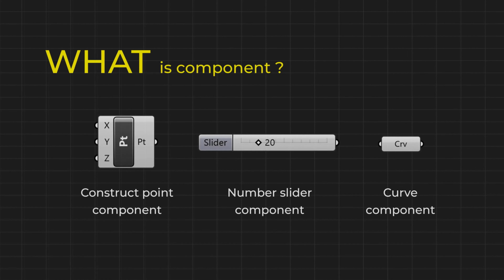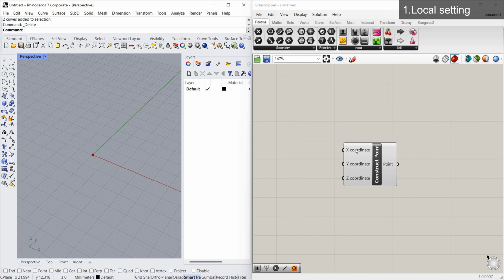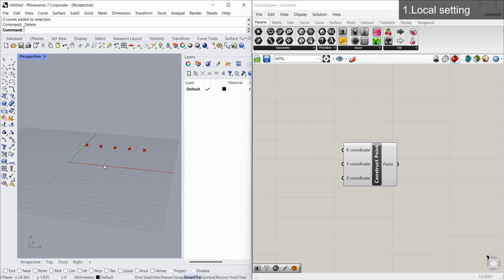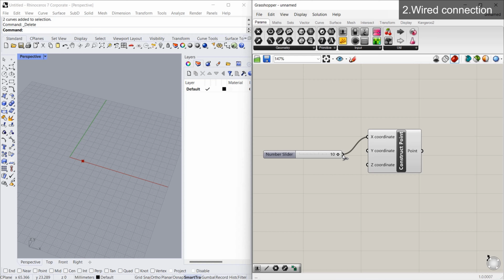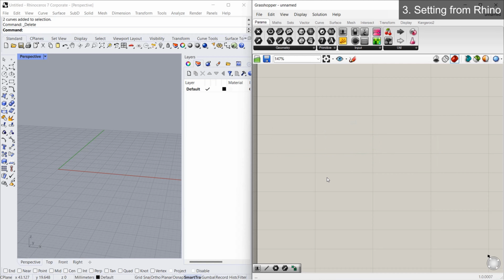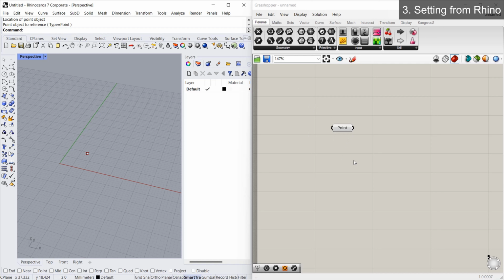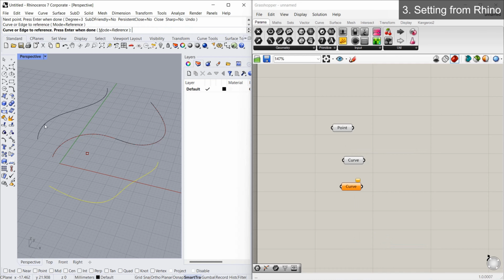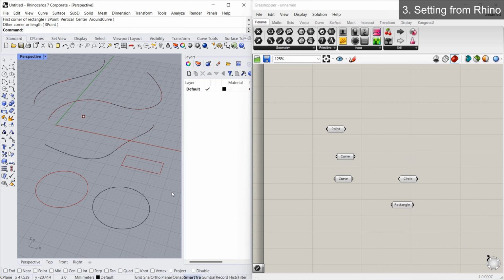3 ways to add data in grasshopper _ Beginner Tutorial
This is my Fourth video of the Rhino-Grasshopper Tutorial series for Beginners.
In this video, we are talking about 3 ways to add data in grasshopper.

Network pattern vector created by rawpixel.com

Modern geometric vector created by Hello-Pixel

Tutorial Reference
AAD_Algorithms-Aided Design
Parametric Strategies Using Grasshopper®
Author: Arturo Tedeschi
Foreword: Fulvio Wirz (Zaha Hadid Architects)